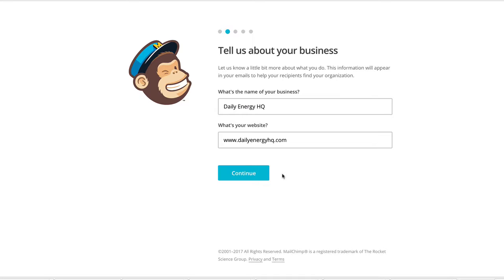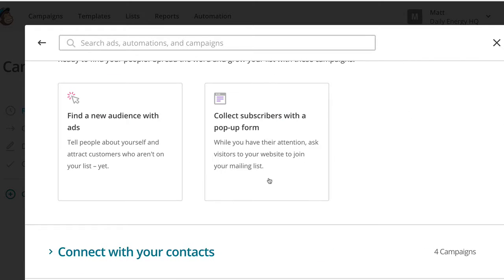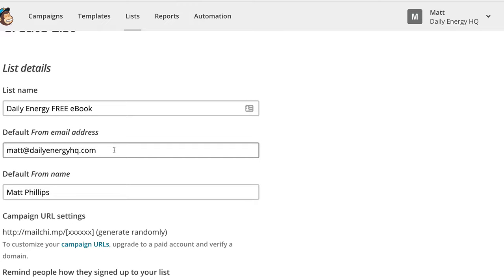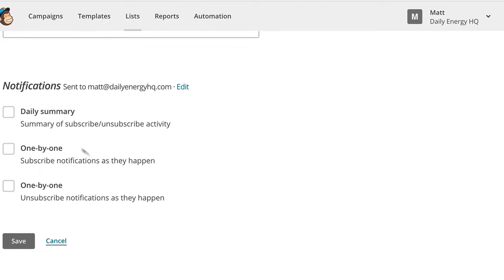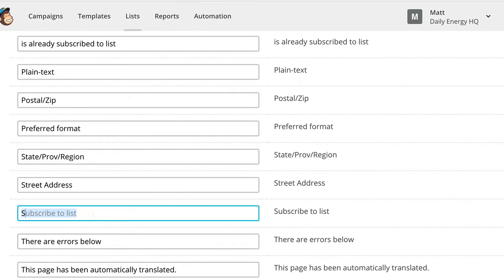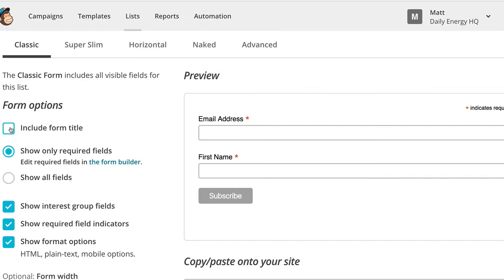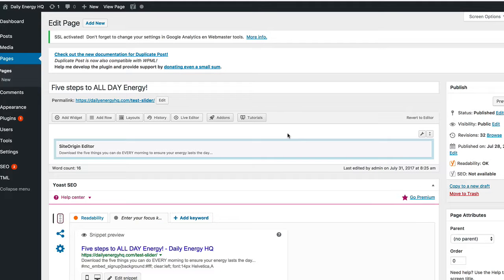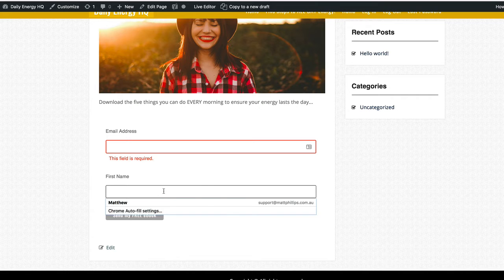How to put Mailchimp form on Wordpress site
Collect emails easily with Mailchimp and Wordpress!